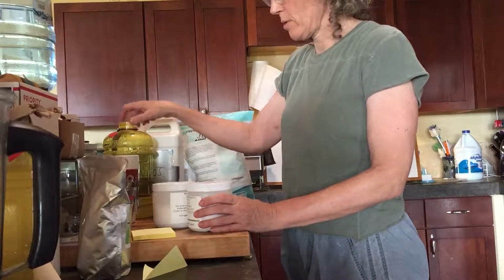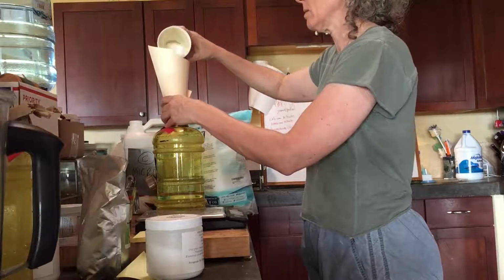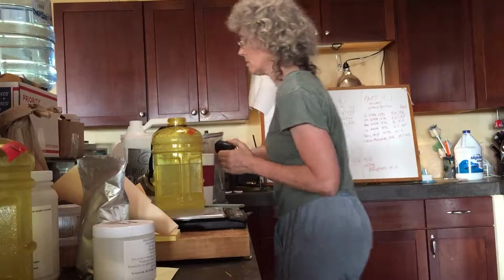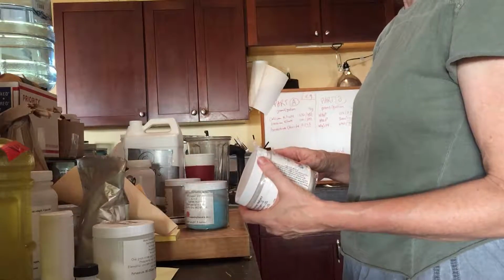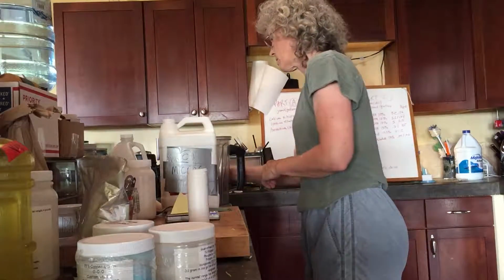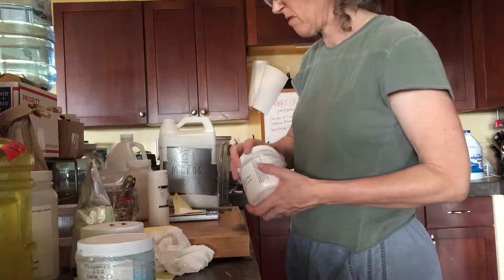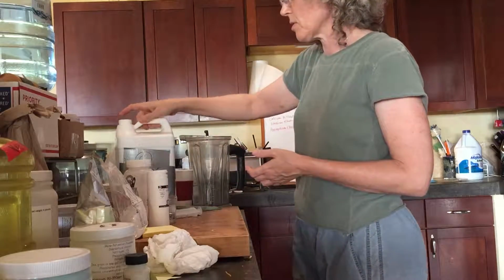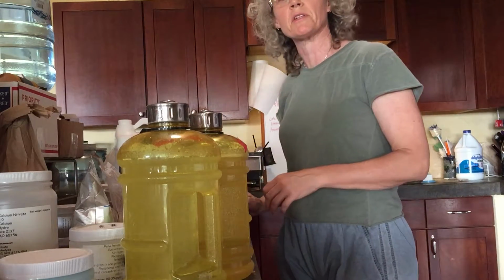Veg Nutrient Mixing Part II of II